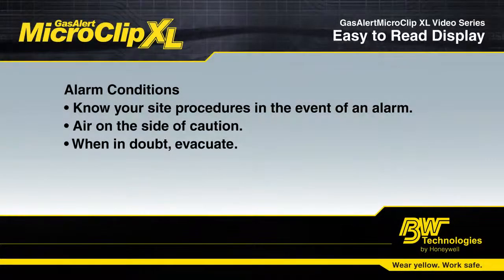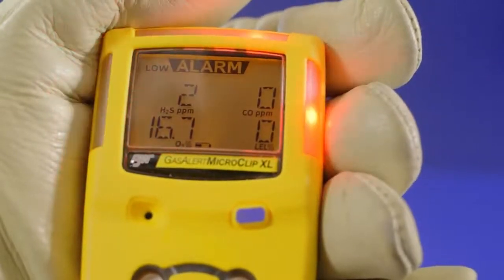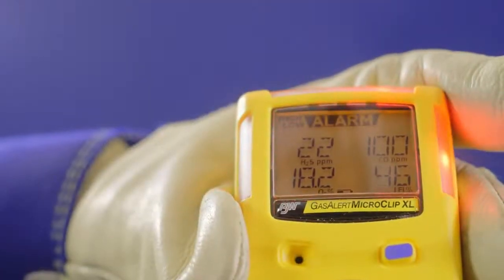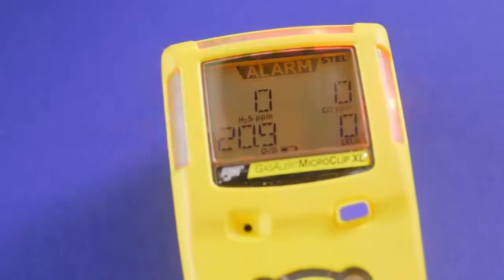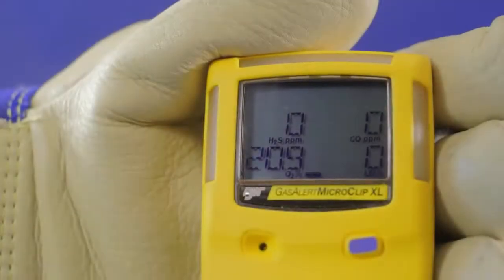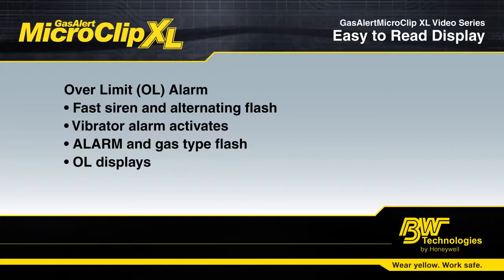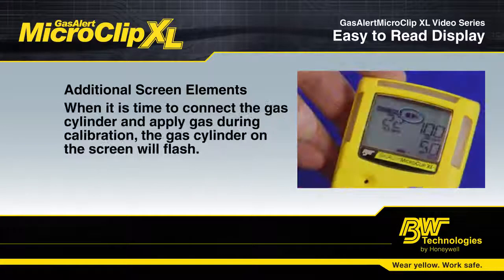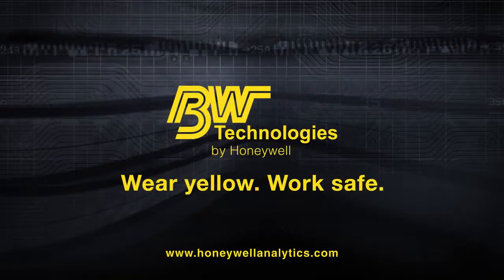BW TECHNOLOGIES: Portable Multi-Gas Detector GasAlertMicroClip XL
Model: Gas Alert Mircroclip XL (LEL/H2S/CO/O2)

Remarks:
For Product Presentation Purposes